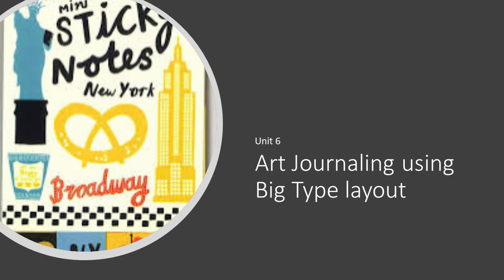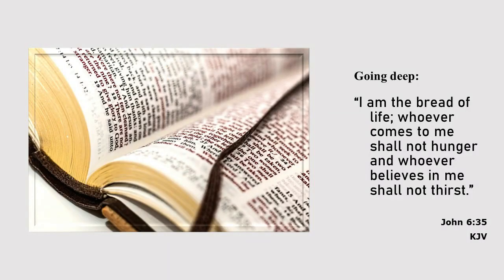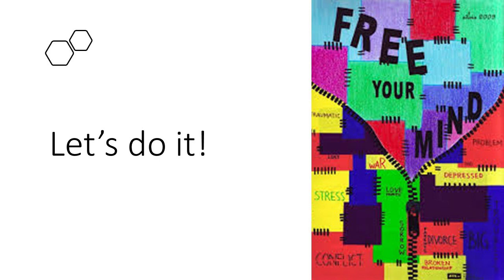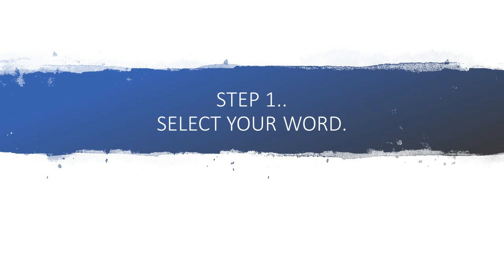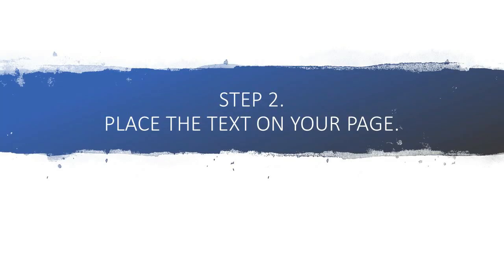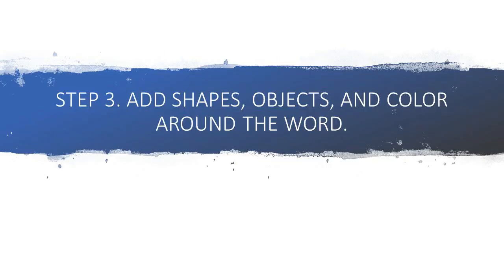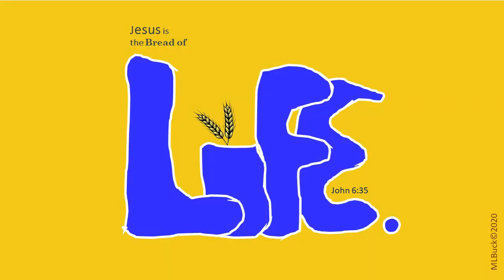Fb Unit6 BigTypeLayout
A Big-type art journaling page uses large text to center-in on the most important feeling or thought. It's like giving a big shout-out!